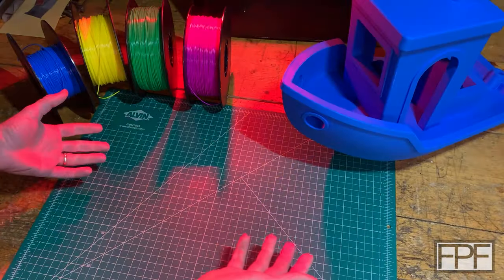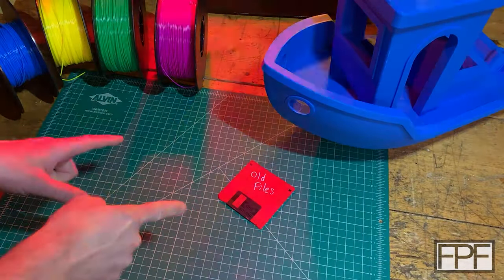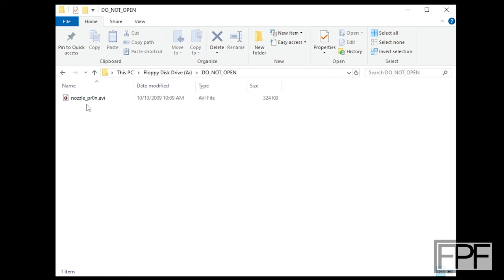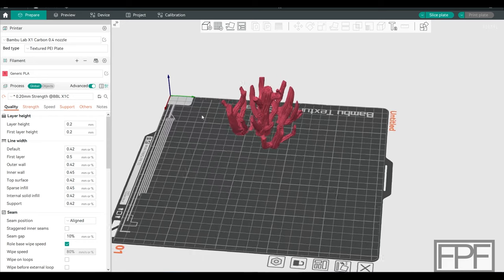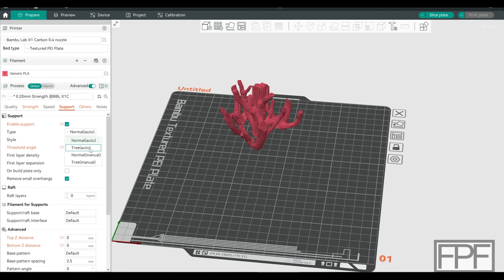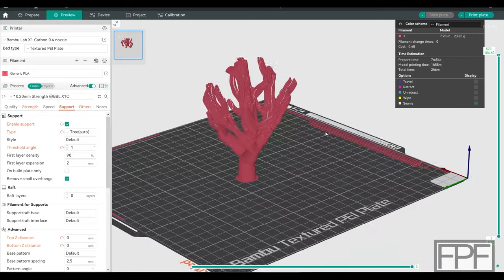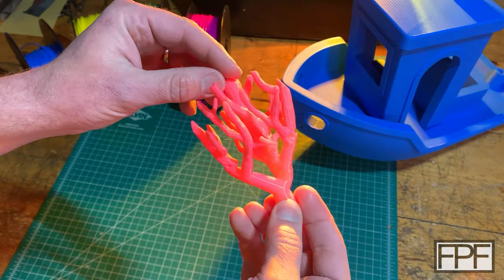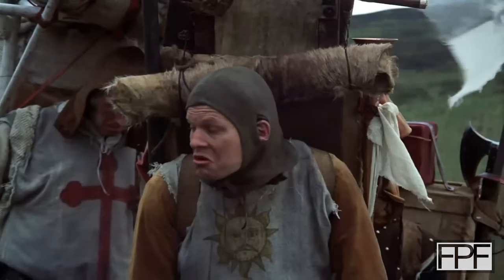You Won't BELIEVE This Slicer Setting!!!!!!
Pink PLA

and

functional
print
fpf
april fool
fools
april 1st